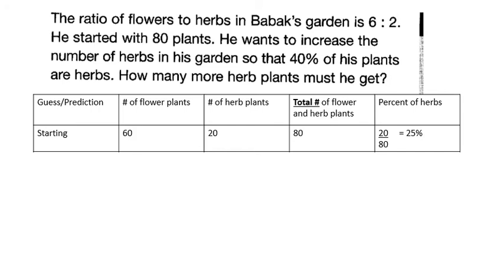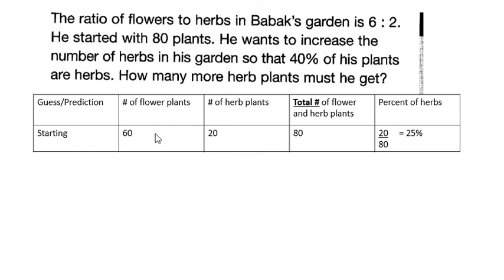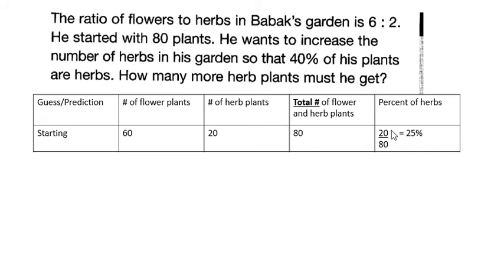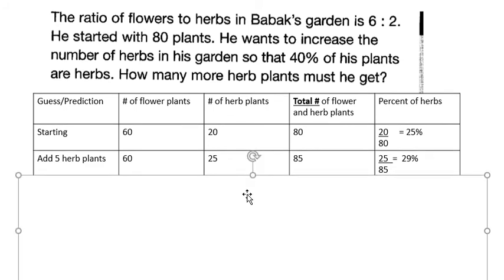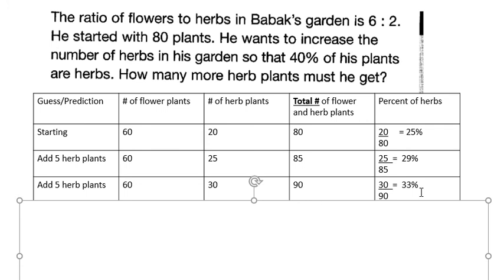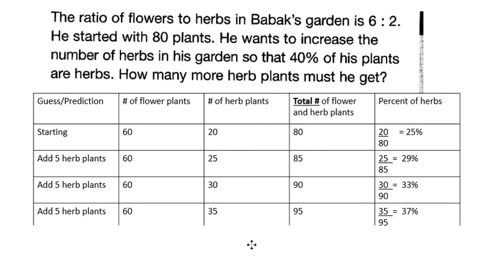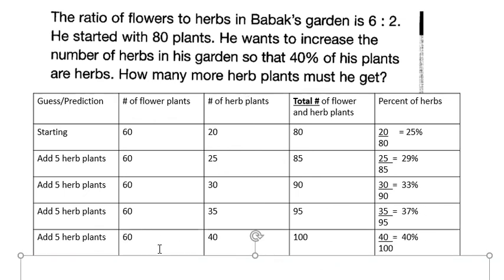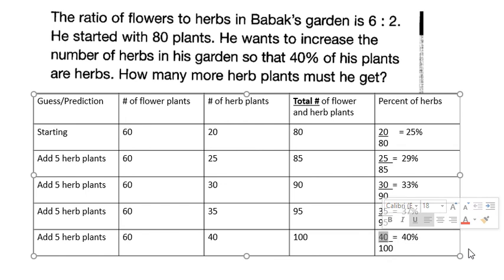Nelson Workbook 12.10 Babak and his herb plants